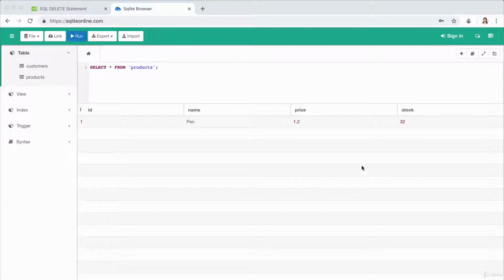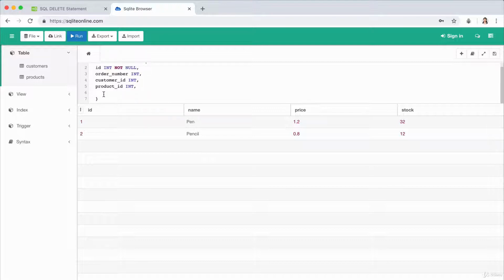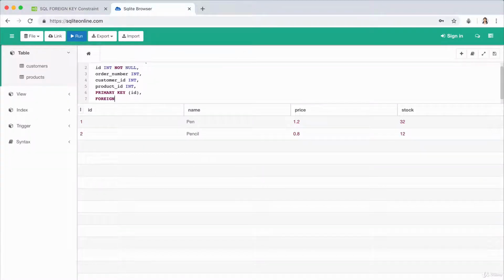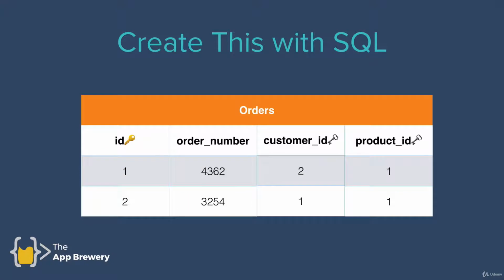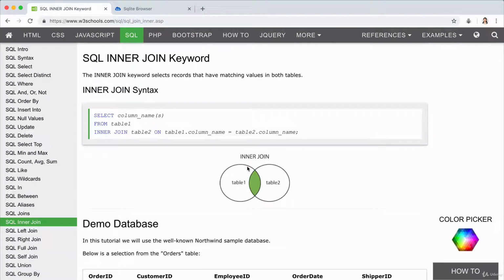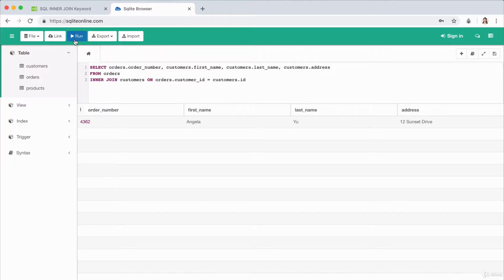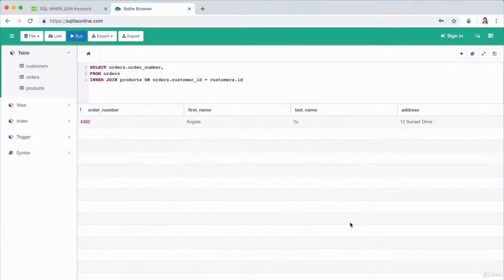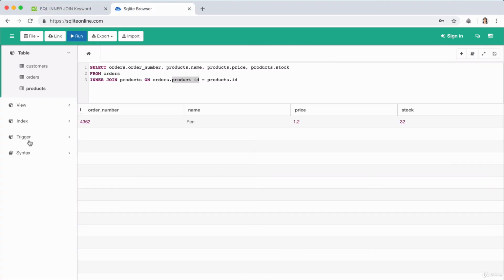5 Understanding SQL Relationships, Foreign Keys and Inner Joins